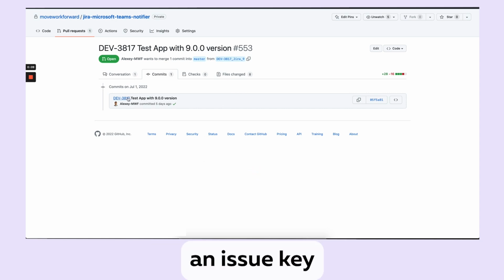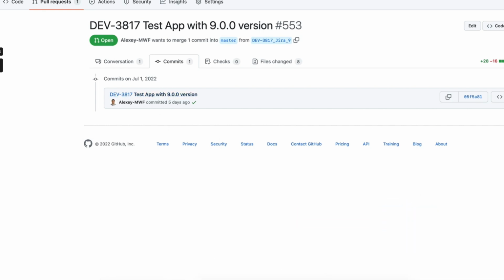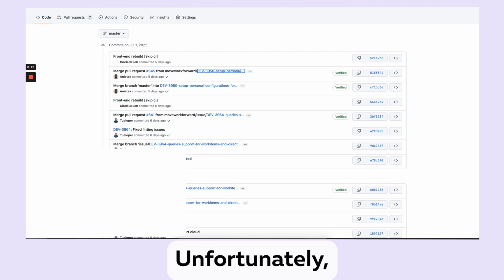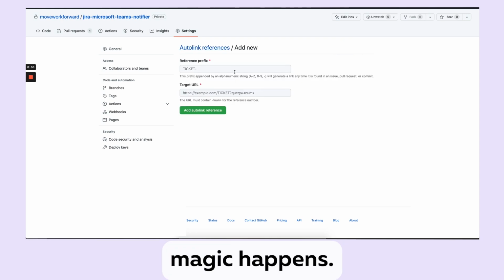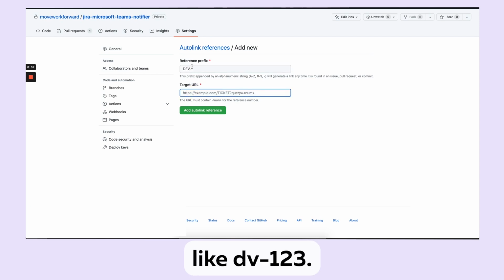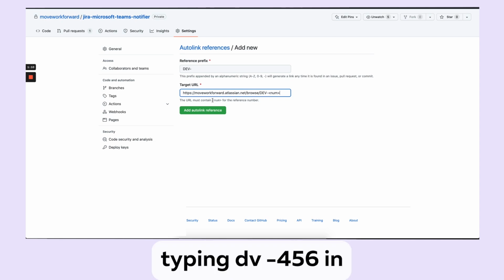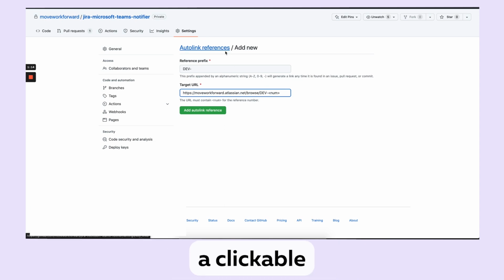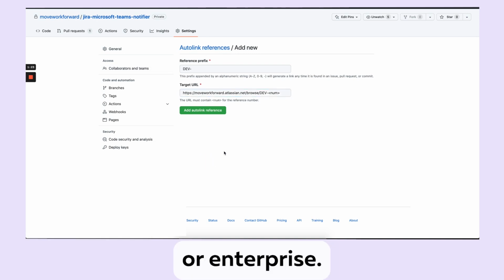Tech in Flash - Github Jira autolinking | Complete setup guide with examples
If you want to transform issue keys mentioned in Github commit messages, pull request descriptions into the links to the Jira issue. You can use Github autolinking feature to integrate GitHub with Jira or any other 3rd party developer tool.

If you want to autolink items in Jira to reference GitHub pull requests, repositories, users, organizations, issues, etc you can use Github Links for Jira (or Confluence).